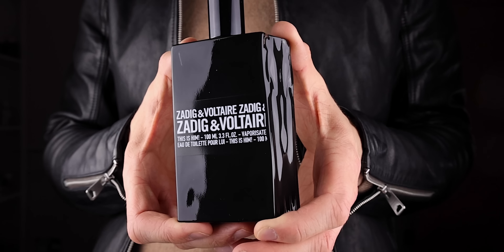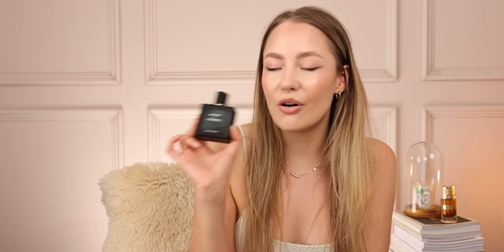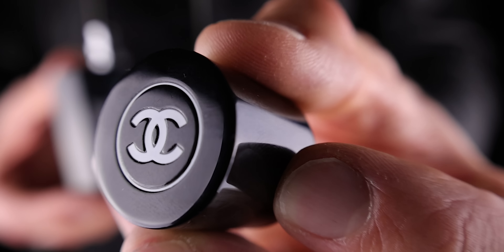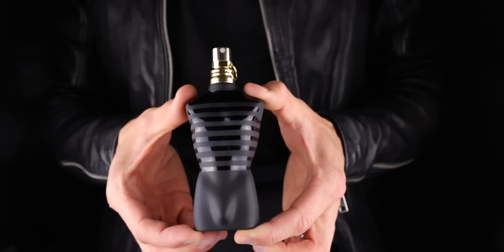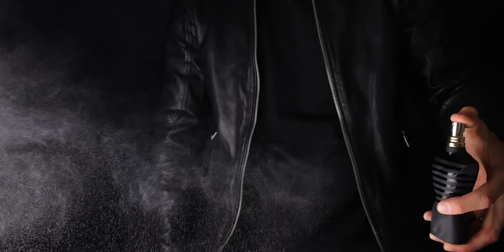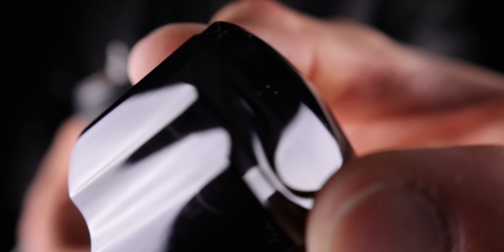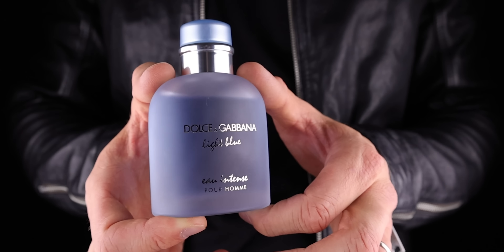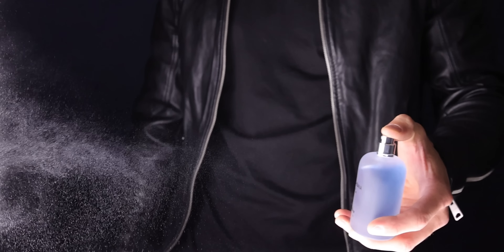5 DESIGNER COLOGNES EVERY MAN NEEDS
Here are some staple colognes every guy should own.
💥 Buy DISCOUNTED fragrances:
BEST OVERALL (INTERNATIONAL SHIPPING 🌎 )

FRAGRANCES MENTIONED:
Zadig&Voltaire

MY FAVOURITE FRAGRANCE SHOPS
DESIGNER

Designer Colognes for Men, Must-Have Men's Fragrances, Essential Designer Perfumes, Top 5 Designer Colognes, Men's Cologne Collection, Best Fragrances for Men,